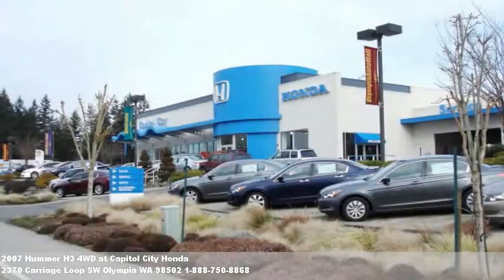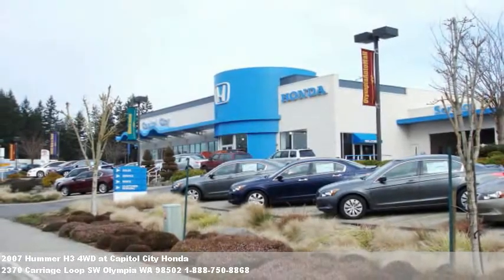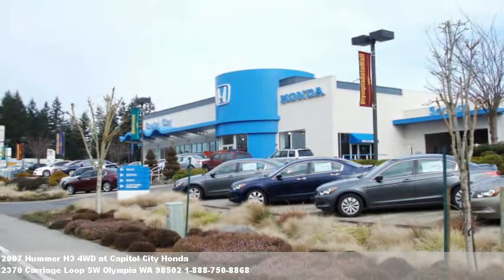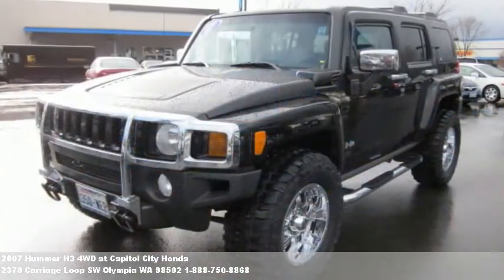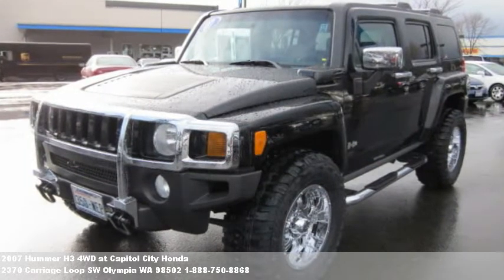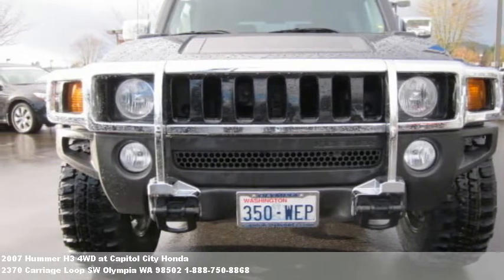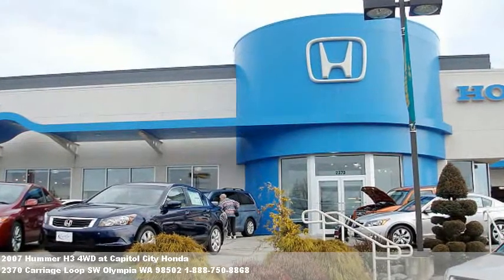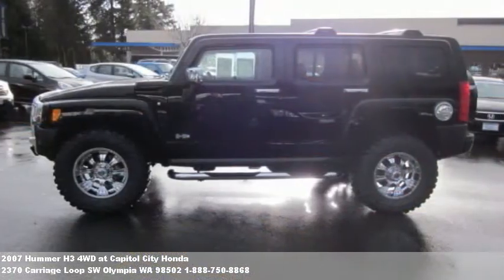2007 Hummer H3 4WD, $26999 at Capitol City Honda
Wow! Call don bauer for your internet price (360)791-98